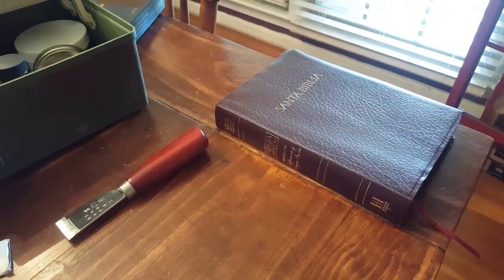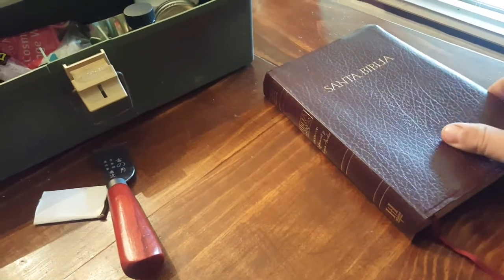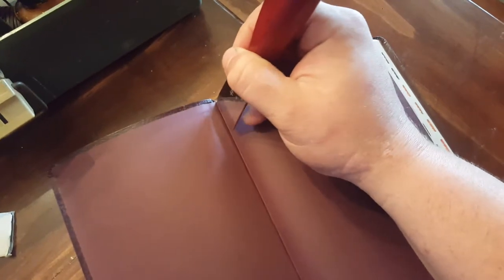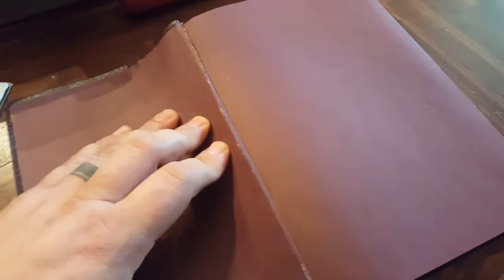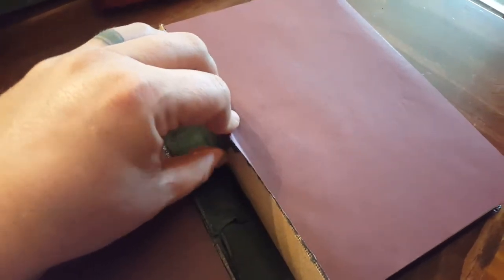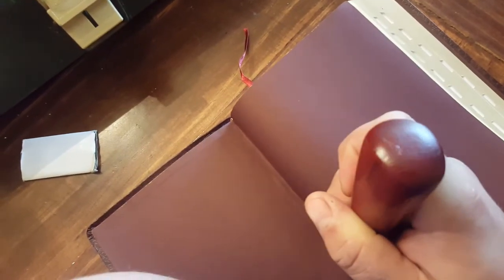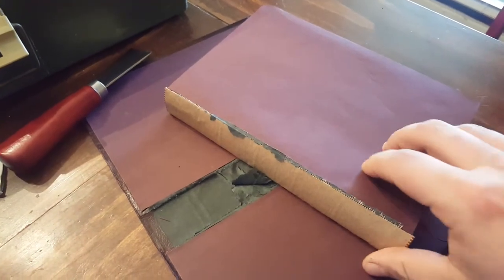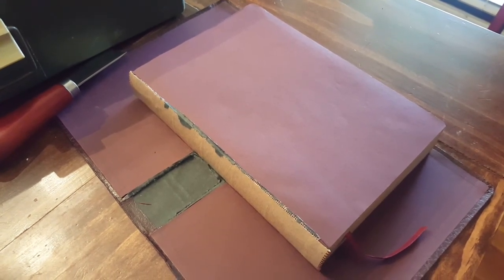Removing a text block from a "paste-down" cover rebinding bookbinding tutorial -